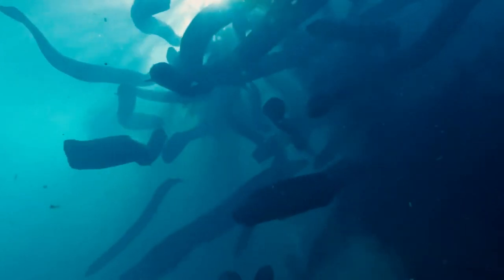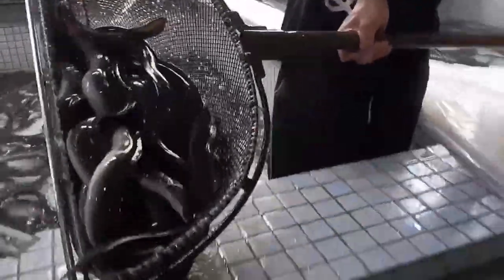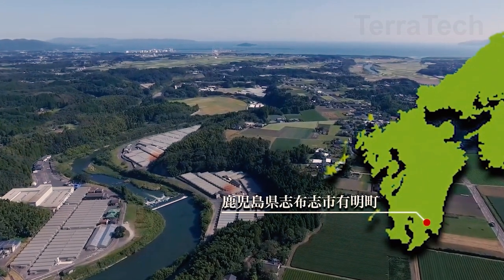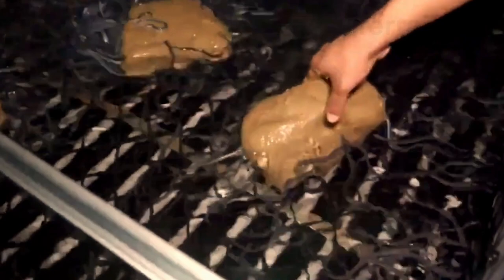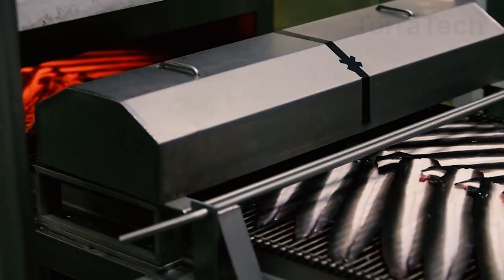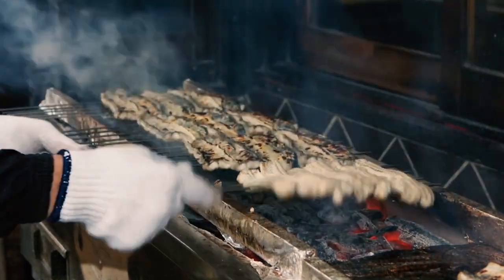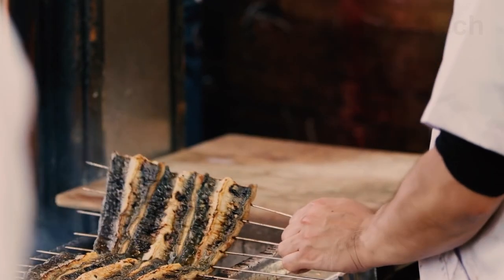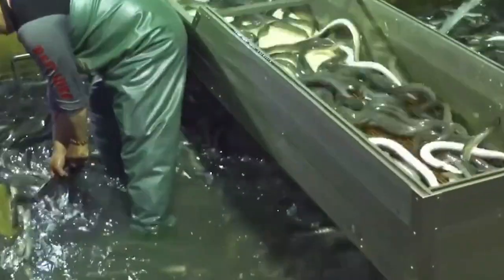How Fishermen Breed Eels And Process Eel Products-Japanese Eel Processing Factory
In this video, you will see the farming to processing process of the Japanese eel industry. The Japanese eel market is a huge consumer market with a long history. By cultivating eels, the fishing of eels in nature can be reduced. This is an agricultural video where you can learn about the production, processing and sales process of eel.
Terra Tech: All about agriculture contents  will be updated here
If You are the Owner, please send me a comment on the video.
I will follow Your request as soon as read.